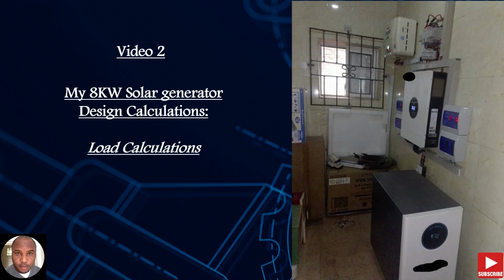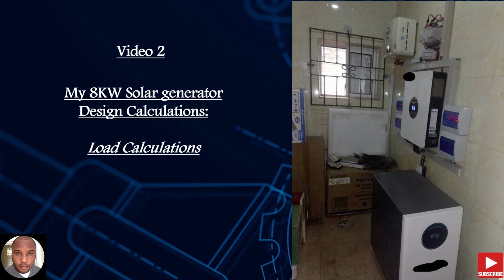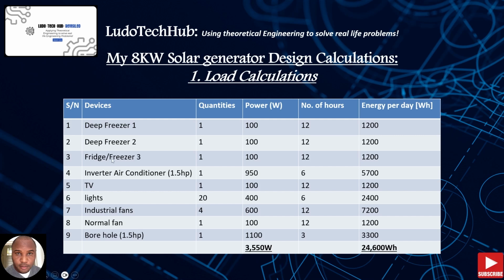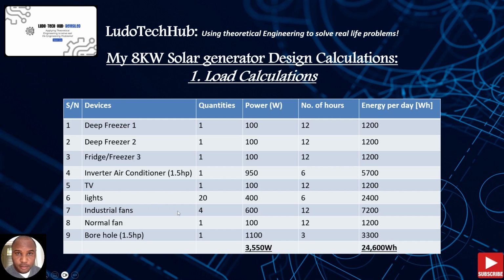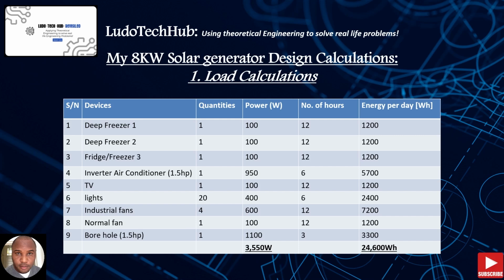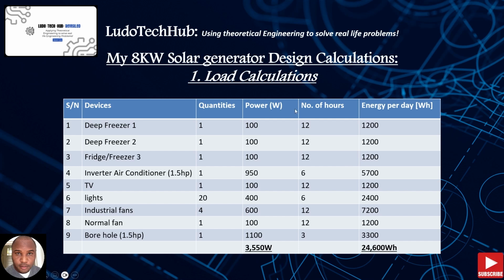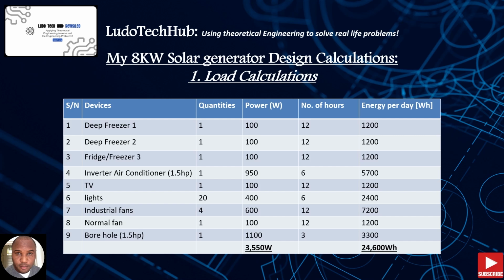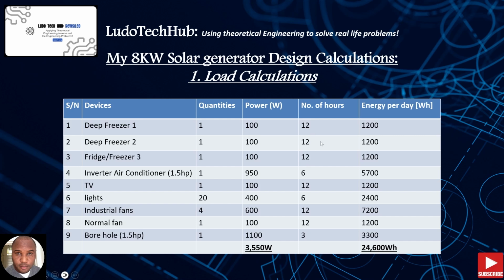Video1.2: What electrical loads can I power with an 8KW solar power generator? Solar power tips!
Learn how to maximize your solar power with an 8KW solar power generator and discover the various electrical loads you can power with it. In this video, we will provide you with valuable solar power tips to help you make the most out of your solar energy system.

Whether you're looking to go off grid or simply want a reliable power backup for your home, our expert advice will guide you through the process of choosing the right solar panels for your needs. We'll also discuss the importance of energy storage and how to integrate it into your solar power system for a seamless and efficient energy supply.

With the rising demand for renewable energy, it's essential to understand how to harness the power of the sun to reduce your reliance on traditional energy sources. Our solar power tips will cover topics such as diy solar kits, solar generators, and pv systems, giving you a comprehensive understanding of what you need to create a reliable and efficient solar power system for your home.

If you're concerned about power outages or want to create an emergency power backup, our video will provide you with the necessary information to make informed decisions about your solar energy needs. By the end of this video, you'll have a better understanding of how to use your 8KW solar power generator to power your home and reduce your carbon footprint.

Designed by Elohor Lucky Doghudje ("Lighting Up Every Dark Area Of The World").